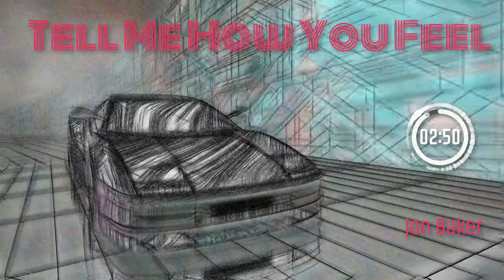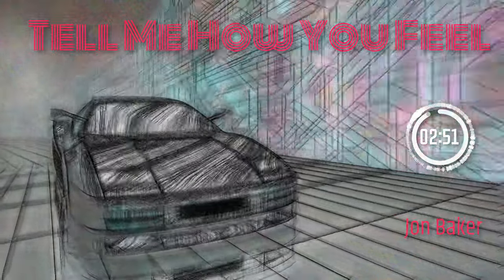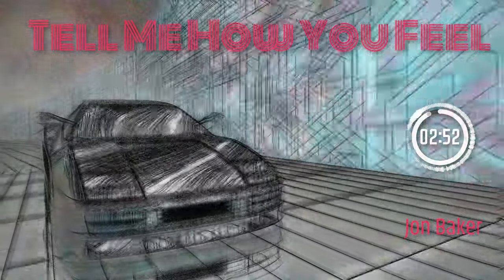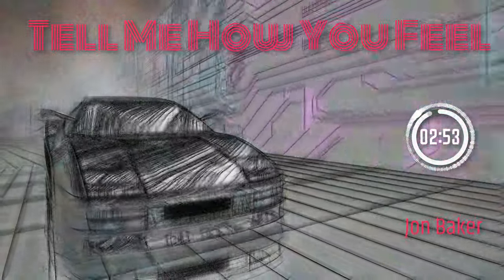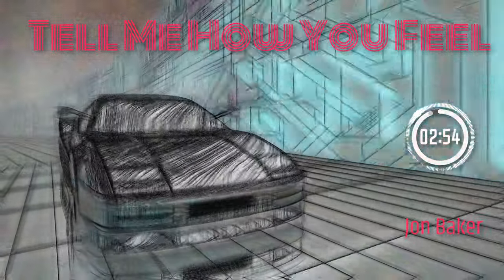Tell Me How You Feel - Original Music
This one is all about the disco…
And my singing

Effect author credits:
HUD 3D - Rado1
TextTrueType - Ville
Youlean Drop Shadow - Youlean